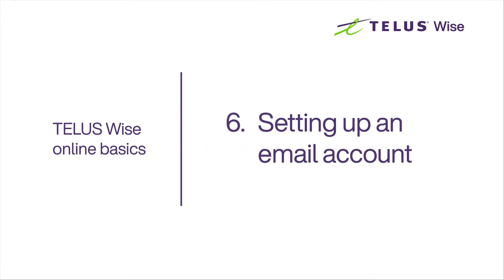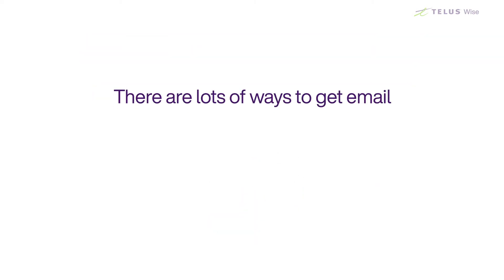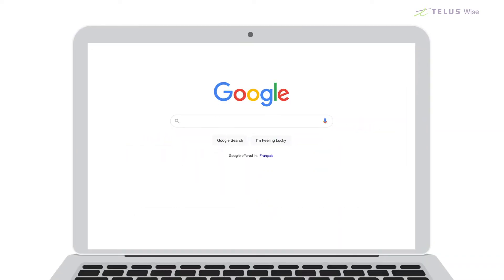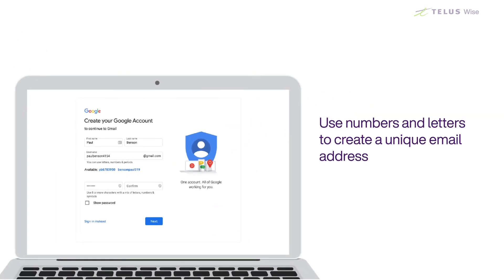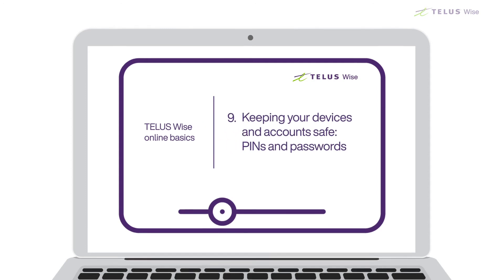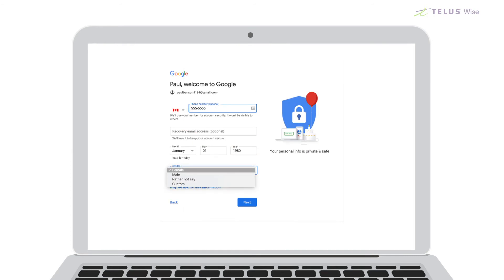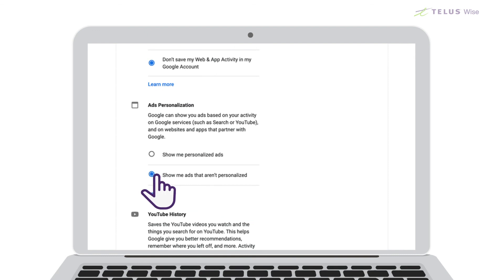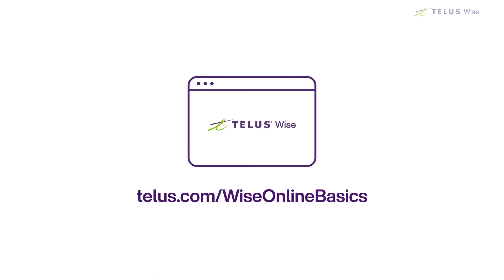TELUS | Setting up an email account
For more TELUS Wise online basics videos and to access workshops and other resources that empower you to stay safe in our digital world